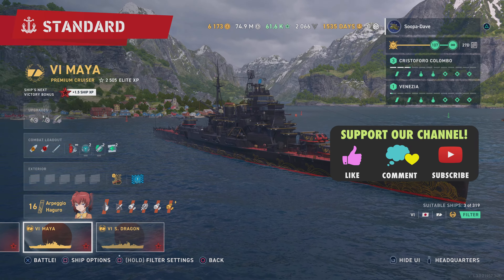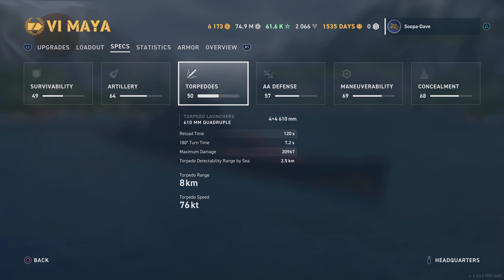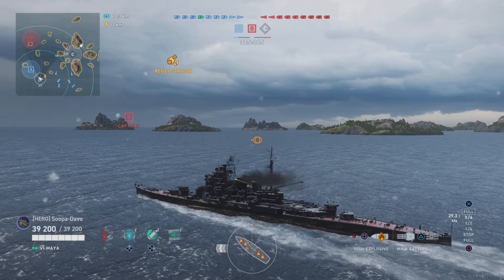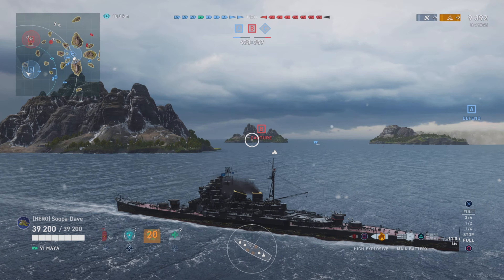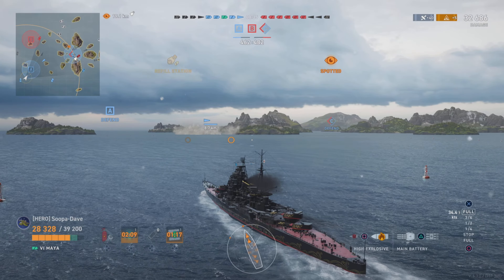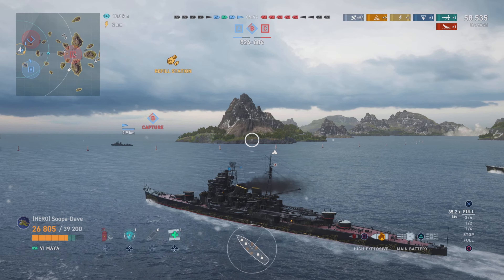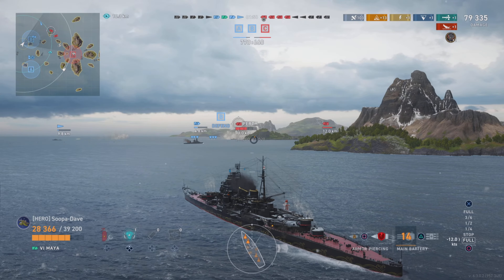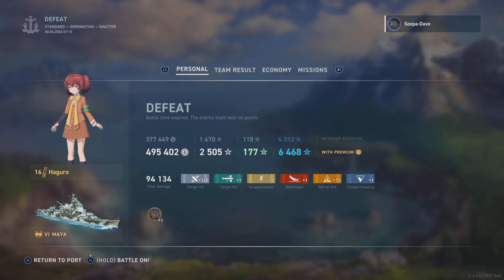World Of Warships Legends Maya Guide